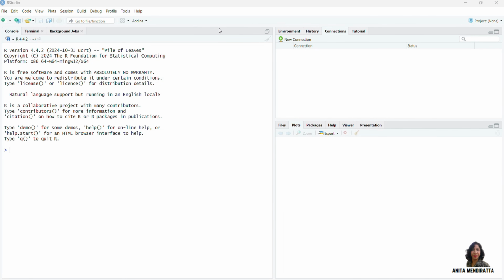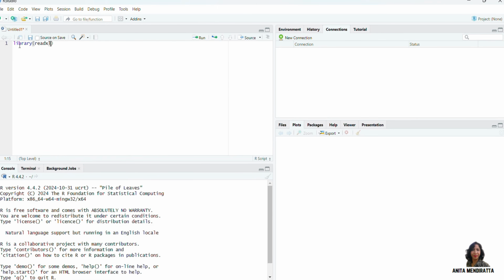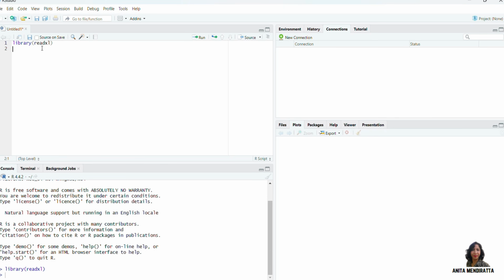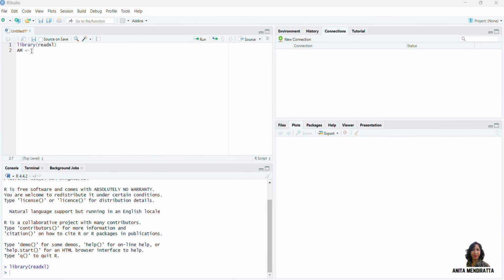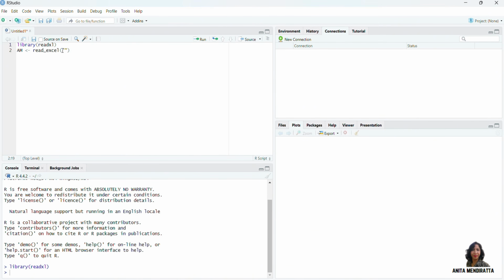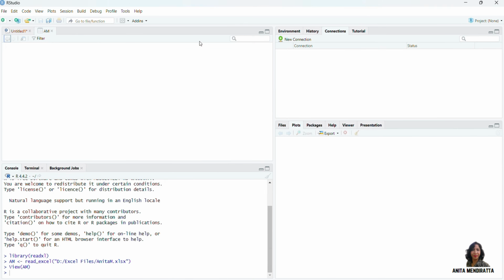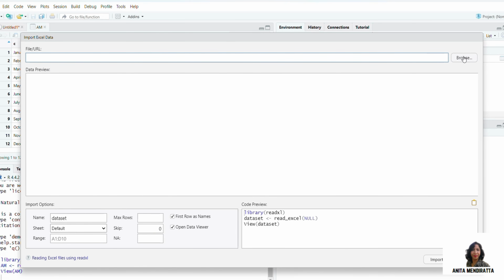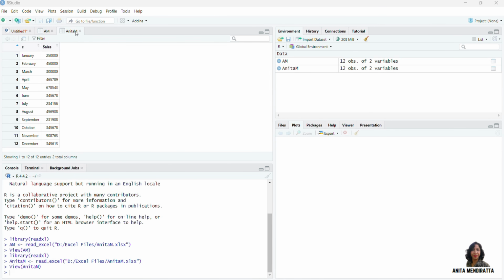R Programming: Importing Excel Files into R Studio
In this video @anitamendir, we dive into importing Excel files into R Studio for data analysis using R Programming. By the end of this video, you’ll be able to easily import your Excel datasets into R and start data analysis immediately!